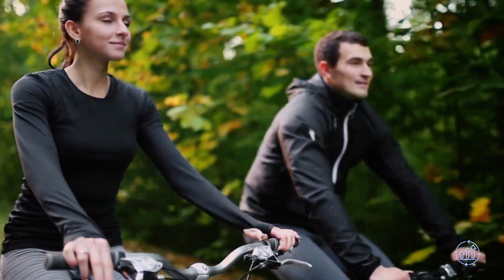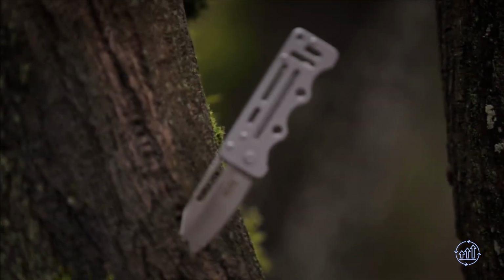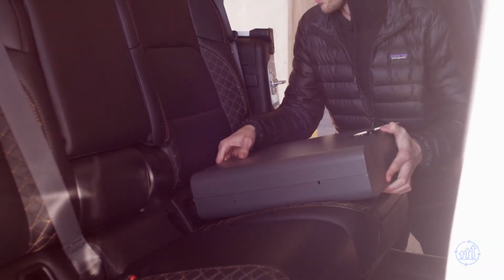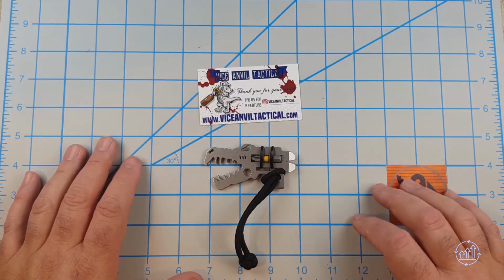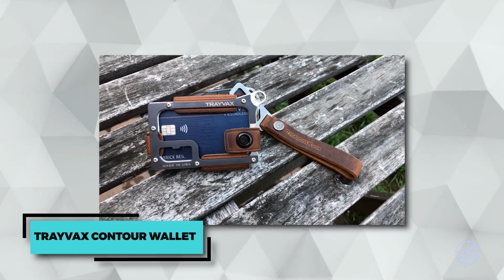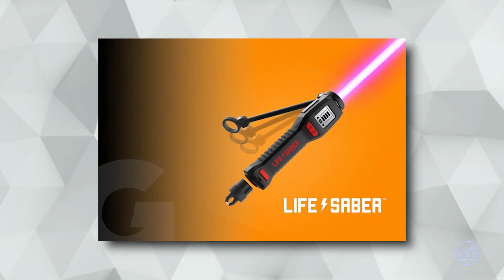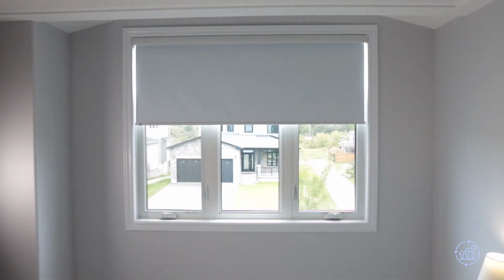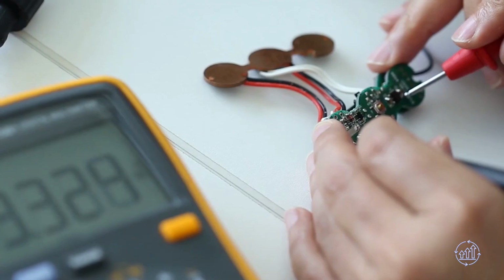Budget-Friendly Innovations: 10 Clever Inventions Available on Amazon!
🔗 LINKS
00:00 Introduction

00:28 SOG Cash & Card Clip

01:08 SOG Flint Multi-Tool

01:44 Boosted Safe

02:31 Jurassic Croc Multi-Tool

03:00 Parallel Outdoor Gear

03:30 Trayvax Contour Wallet

04:03 Lifesaber

04:41 Scangrip Work Light

05:05 Smart Wings Nano

05:34 B3 Bike Light

About Tech Brilliance TV: If you're an avid follower of Inventions | Gadgets | Transportation | Energy | Efficiency | Power and just Technology in general, you've found the Best Youtube channel. This is an informative and engaging channel, presenting current and future technology.